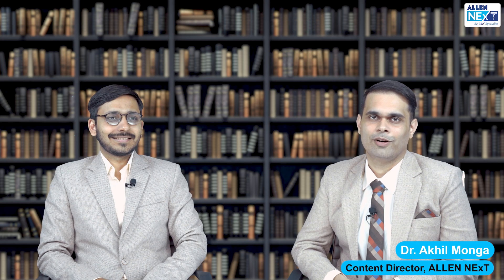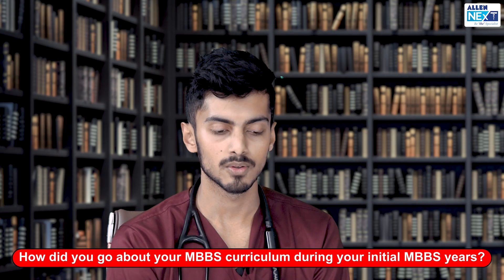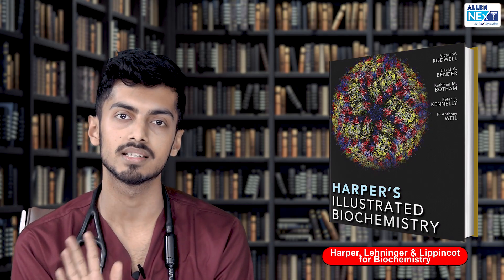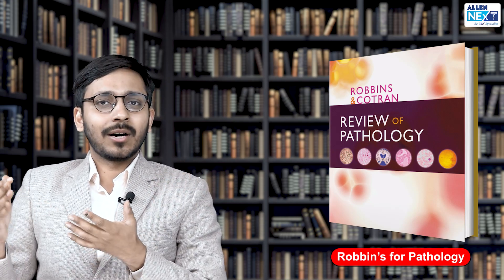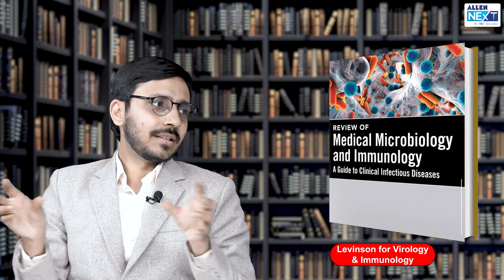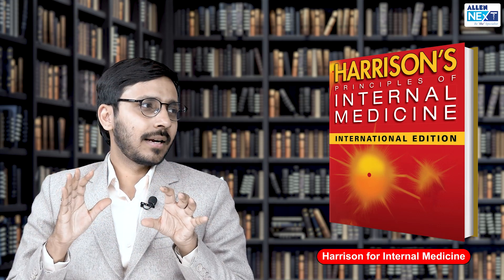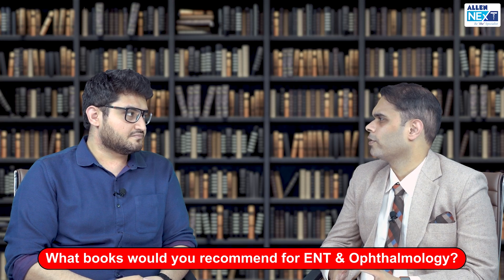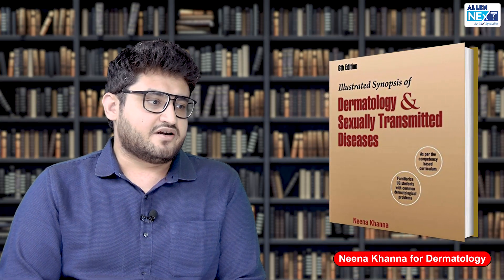Best Books For Medical PG Preparation | Topper's Talk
Best Books For Medical PG Preparation | Topper's Talk |  @ALLENNExT

Tune in to watch Dr. Akhil Monga (MBBS, MD Radiology, Rank 12, AIIMS PG) in conversation with Dr. Rishabh Jain (Rank 11, PGI Chandigarh, Rank 4, AIIMS 2018), Dr. Sankeerth Sadananda (Rank 2, INI-CET 2022) and Dr. Gopal Puri (Rank 32, AIIMS 2018), who share their bundle of books with you.

As a rule of thumb, Standard Textbooks have been every aspirant's first purchase choice, but identifying the right books to refer to surely becomes a tussle for all.

The toppers will talk about the best-in-class books for each subject from their personal experience, describing the complexity levels, conceptual coverage and resemblance to real exam questions and patterns. We hope you find them beneficial!

We'll keep coming back with more helpful guides, so your preparation strategies and approaches for Medical PG exams become fool-proof for success!